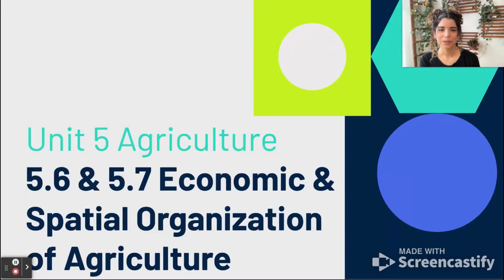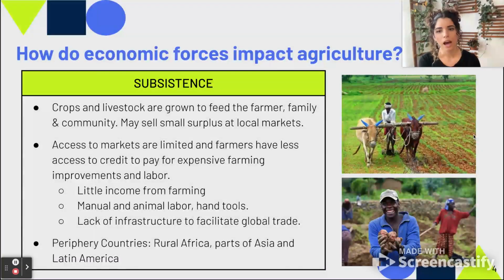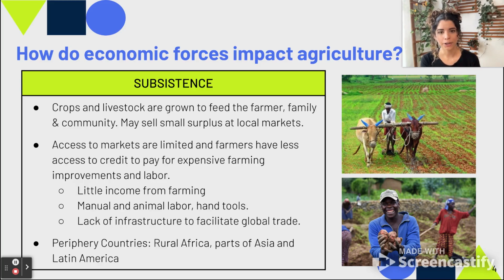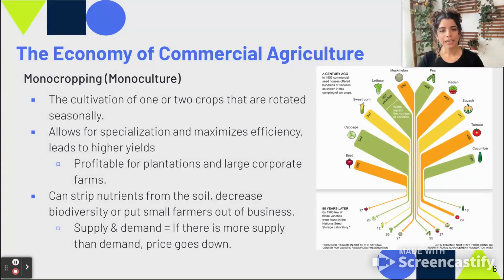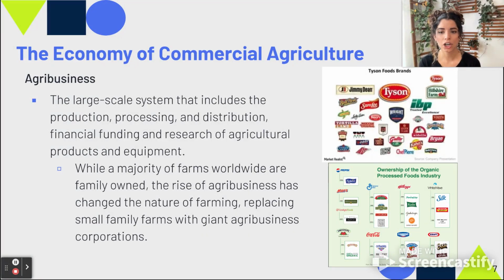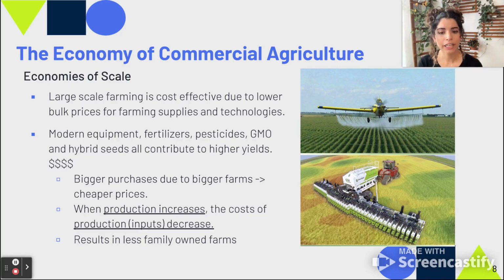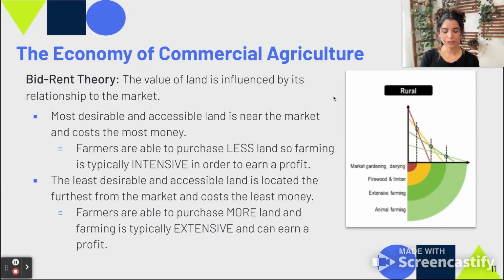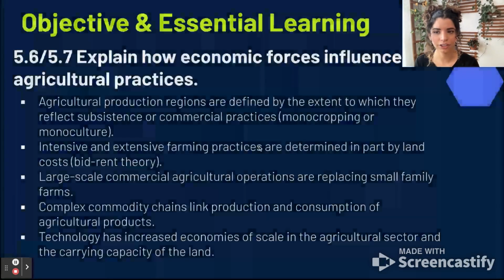5.6/5.7 Economics and Spatial Organization of Ag